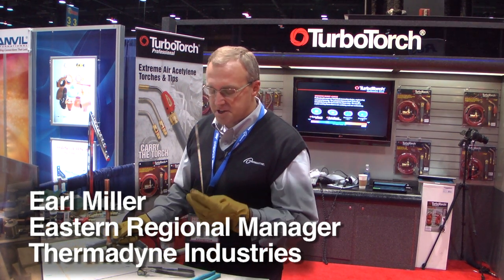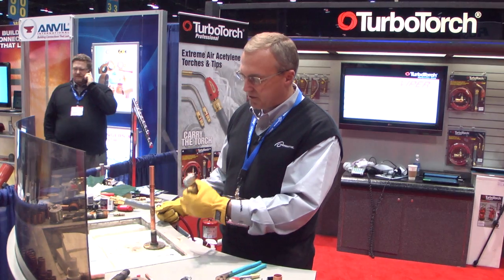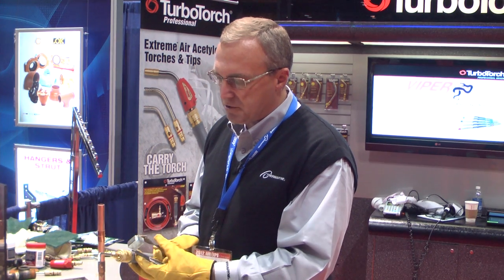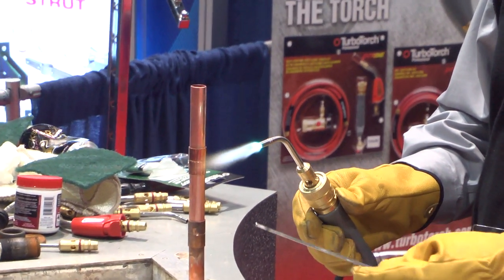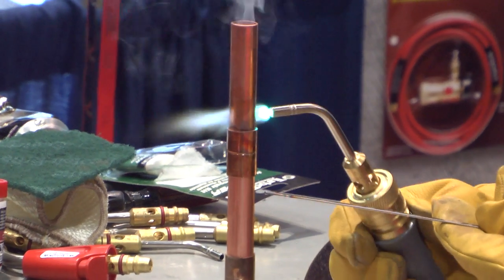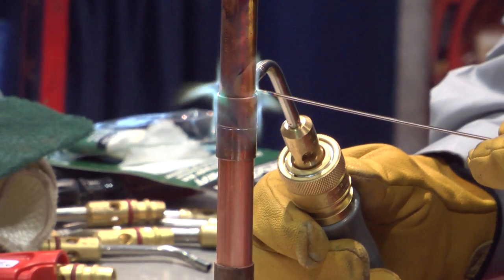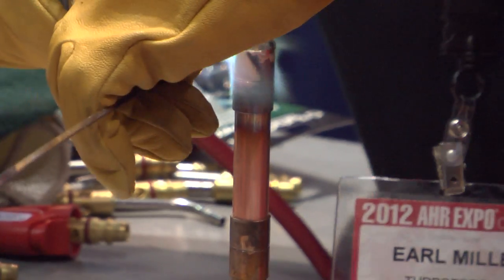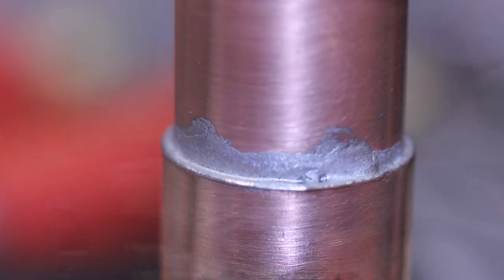TurboTorch - Copper Pipe Brazing Demonstration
TurboTorch Eastern Regional Manager Earl Miller - a man with 30 years of experience and who comes from a family of contractors - teaches viewers how to braze copper pipe.